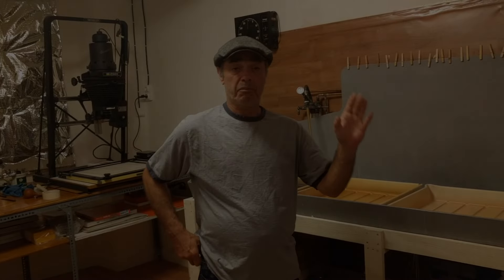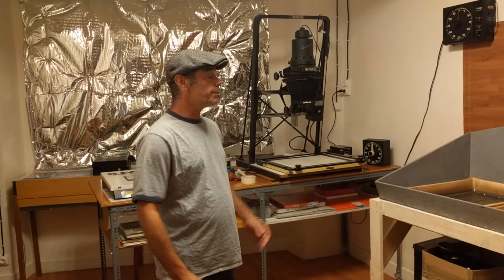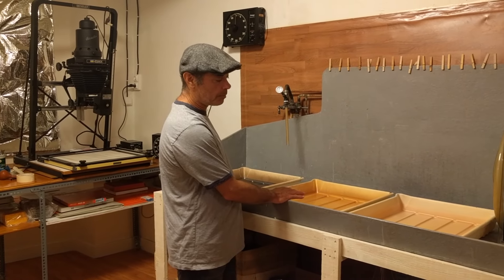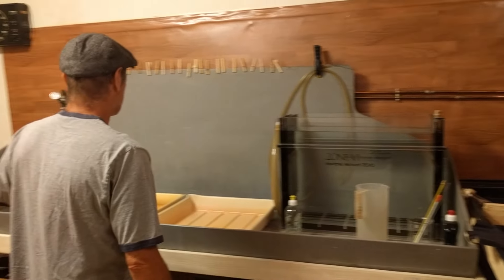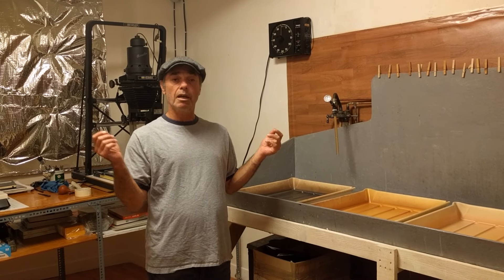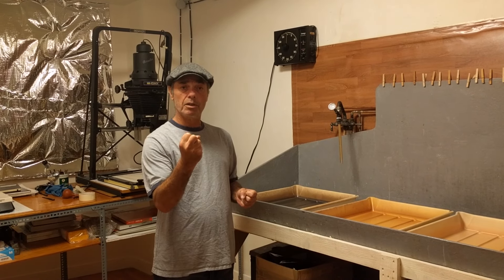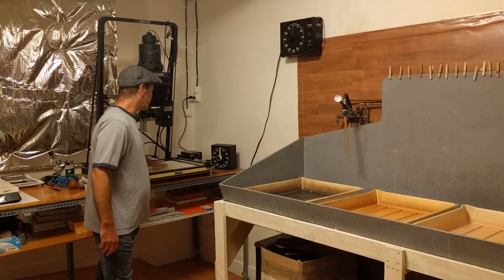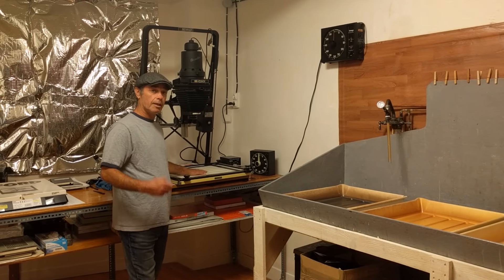DARKROOM TECH: INTRODUCTION TO THE CONCEPTS OF SILVER GEALTIN PRINTING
Christophe Bonniere gives you a brief introduction to basic silver gelatin printing in a classic darkroom.